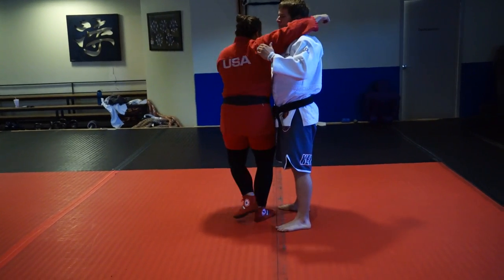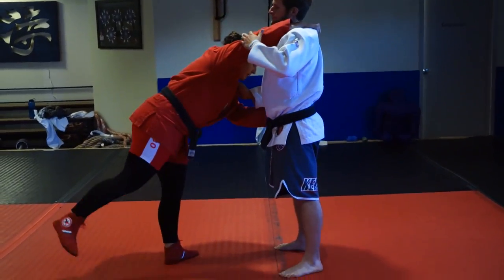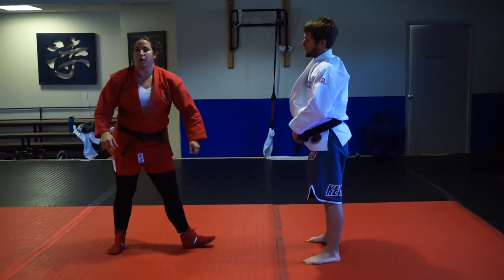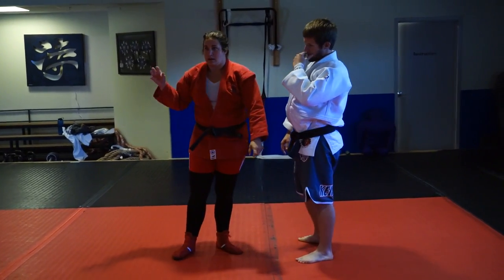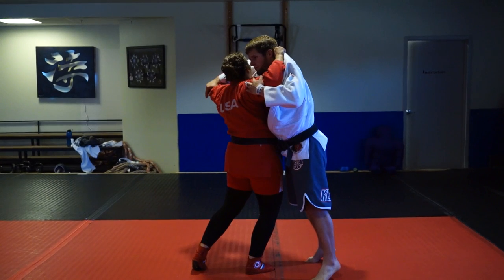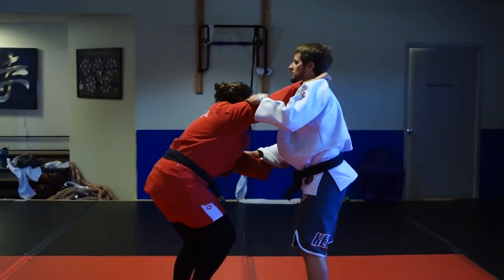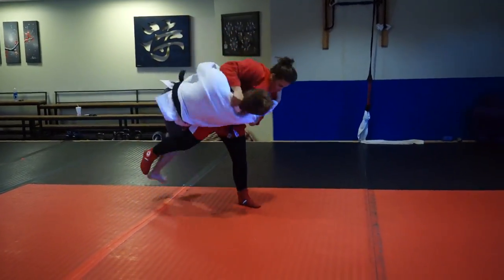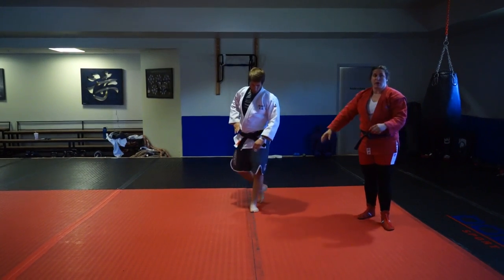Judo Throwing Drill- Nina Cutro Kelly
Great warm up drill for Judo/Sambo from a recent clinic with Nina Cutro-Kelly.  Concentrates on kuzushi, or off balancing, and on throwing from the grip.